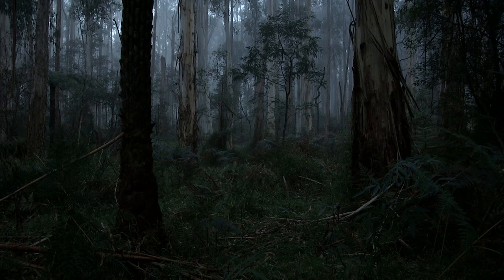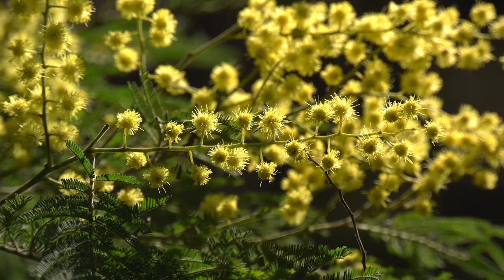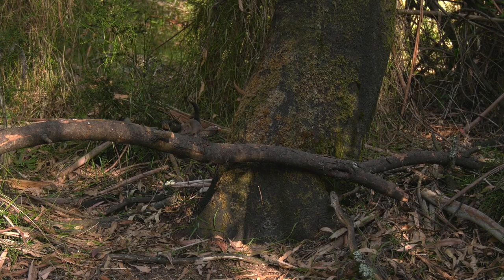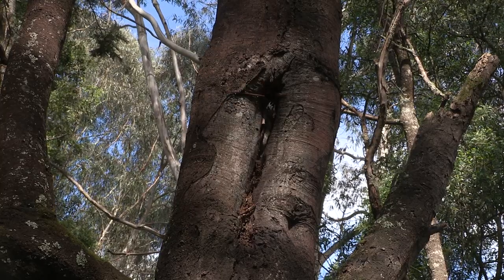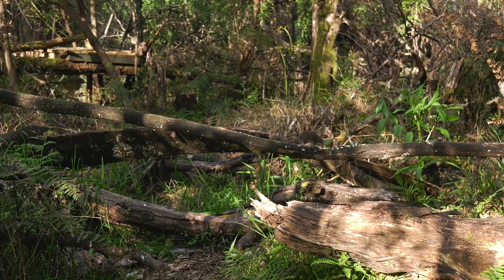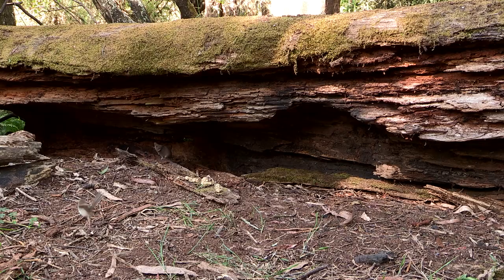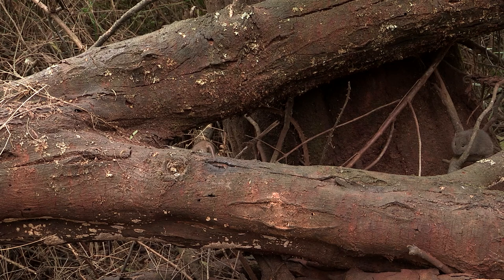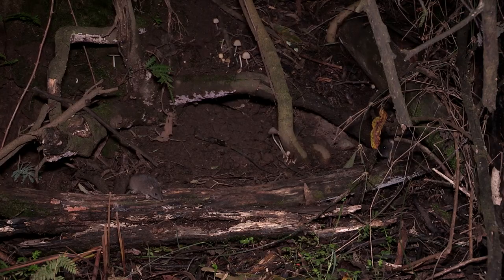Photography: How to get Awesome Shots of Wildlife+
How to get Awesome Photographs of Wildlife + A Little wildlife Documentary with the Agile Antechinus  & Birds + Animals
Cameras used in filming are XF300 + UX180